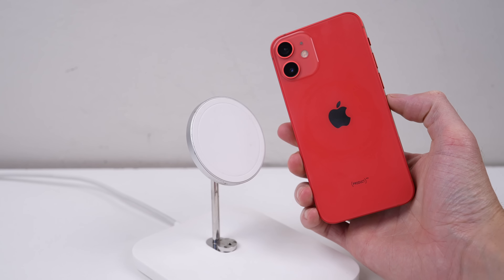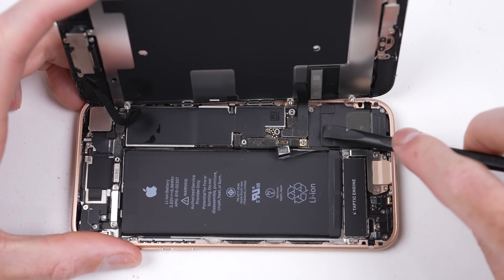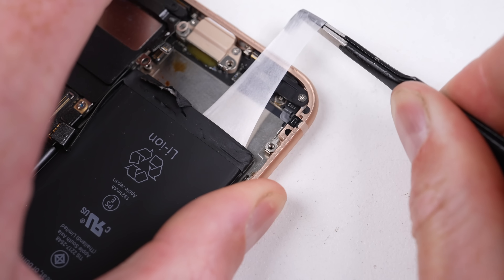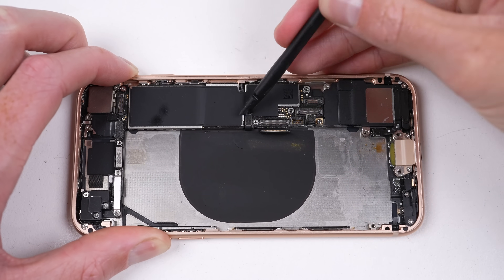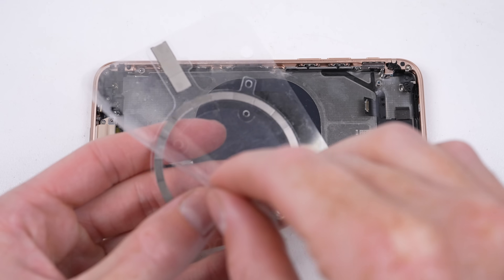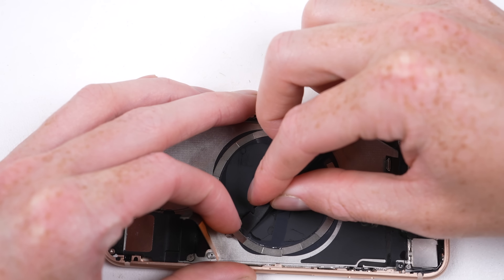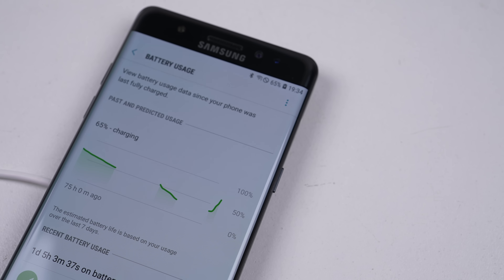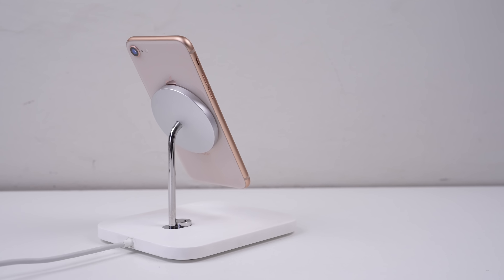Adding An Exclusive iPhone Hardware Feature To Android Phones + Older iPhones Models.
This simple upgrade can bring a hardware feature upgrade to some Android phones and older iPhone models.